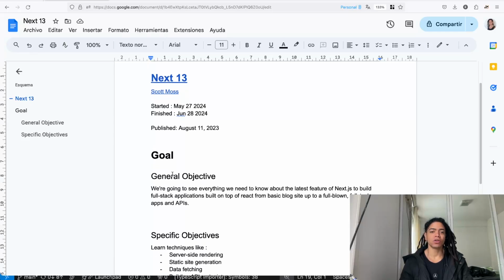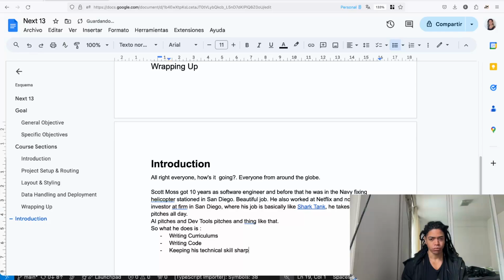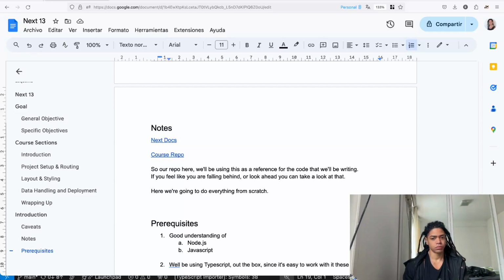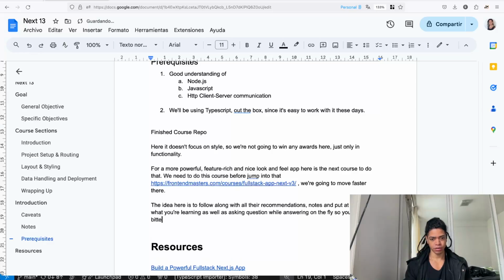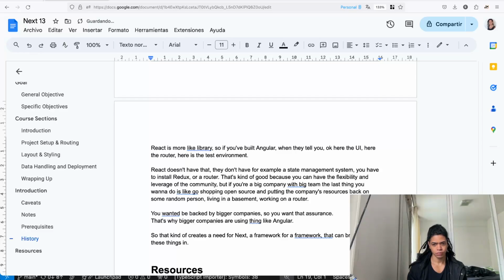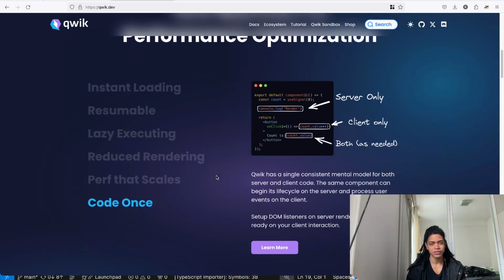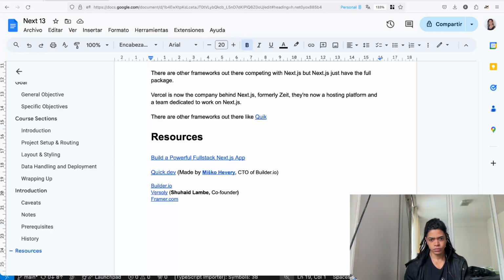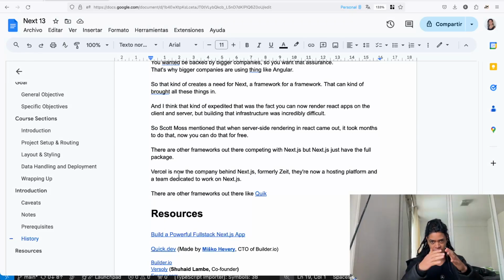Next.js Fundamentals : How do we get here?.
Understand the history, the challenges, solutions and it's tradeoff are important especially if you're going to help client with their business.